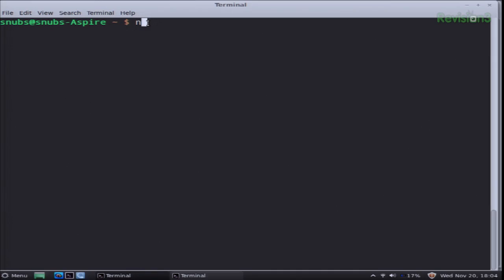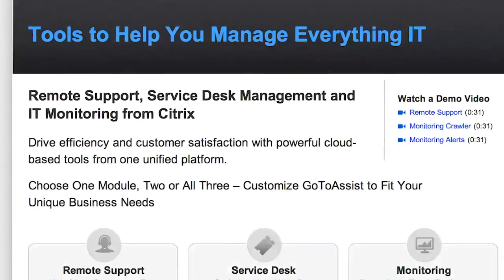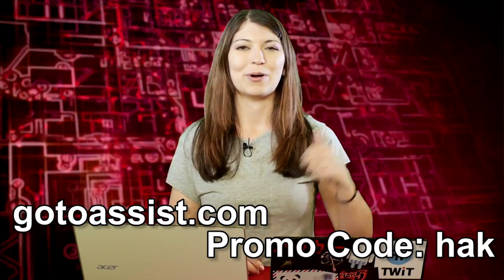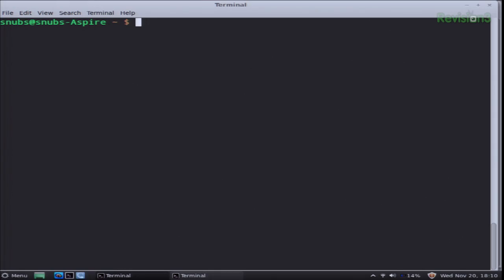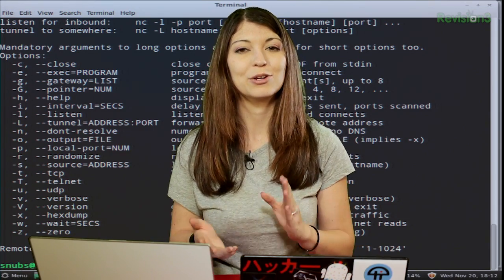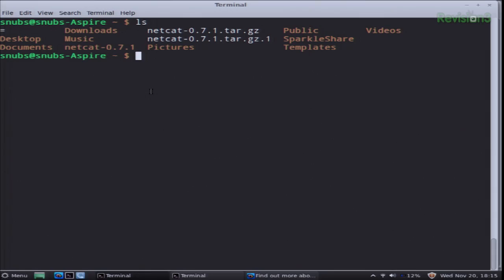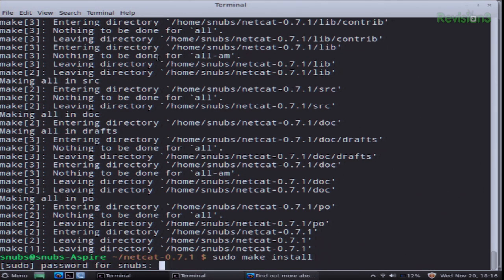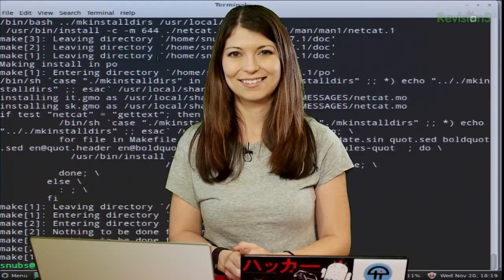Linux Terminal 101: Netcat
Hak5 -- Cyber Security Education, Inspiration, News & Community since 2005:
This week we are getting into Netcat the networking utility for use of just about anything with the network.